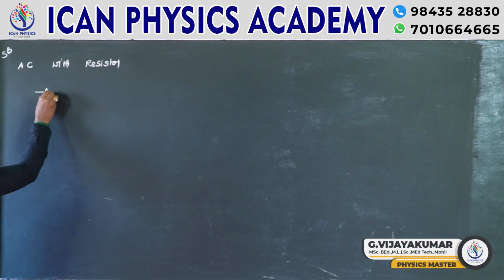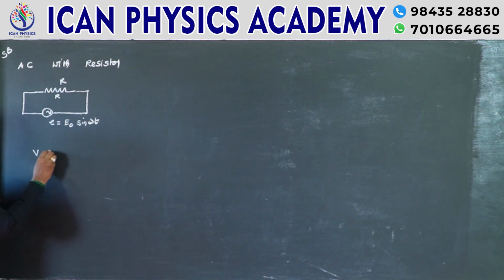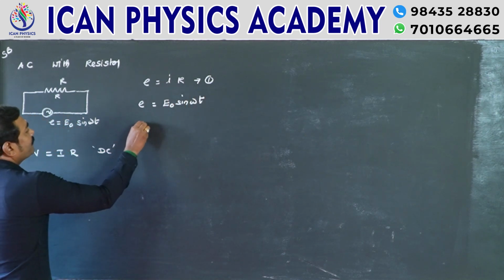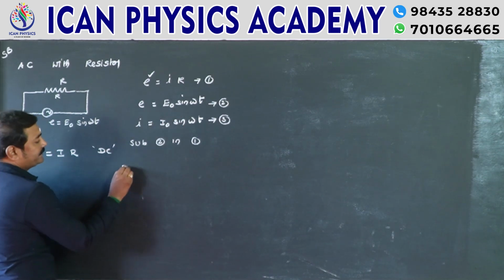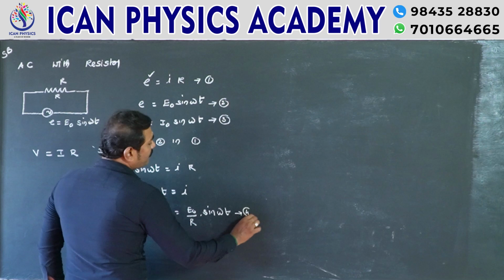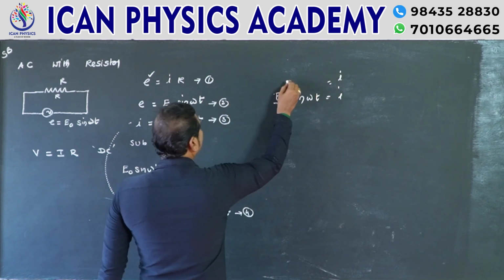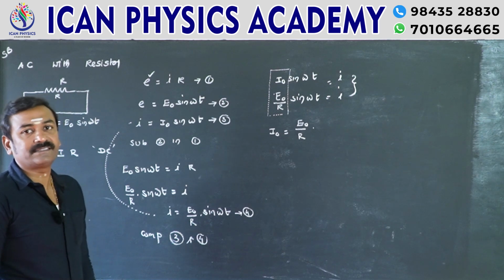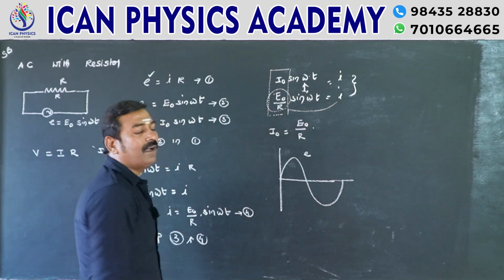12TH PHYSICS | STATE BOARD/CBSE | LN - 4| ELECTRO MAGNETIC INDUCTION & ALTERNATING CURRENT|PART - 1